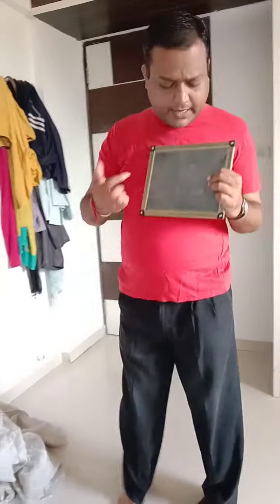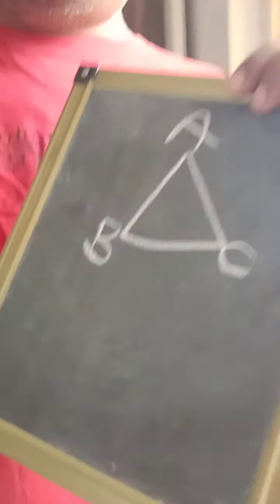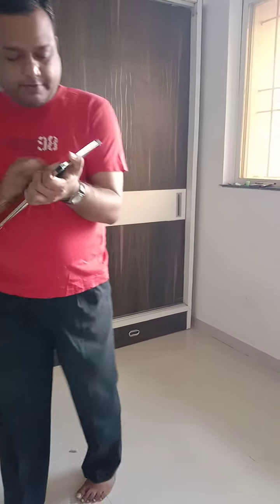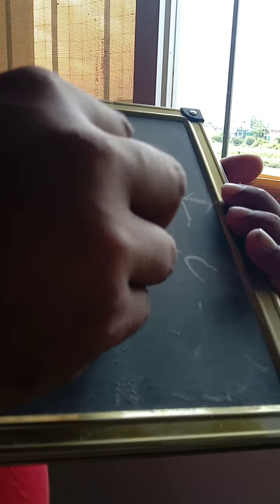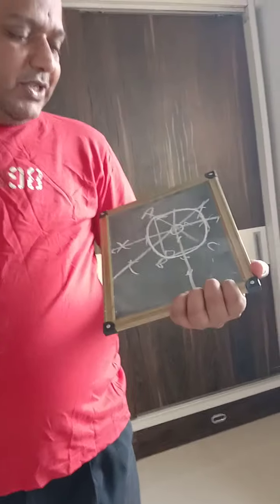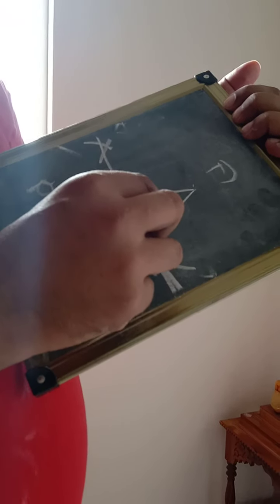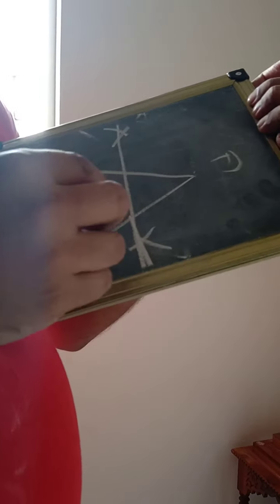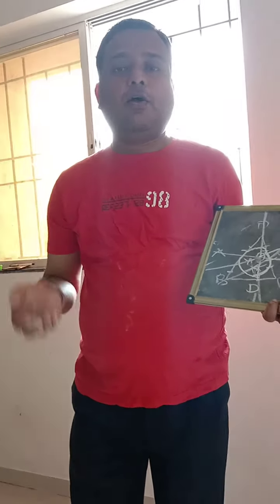Incircale and outer circle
Geometric construction